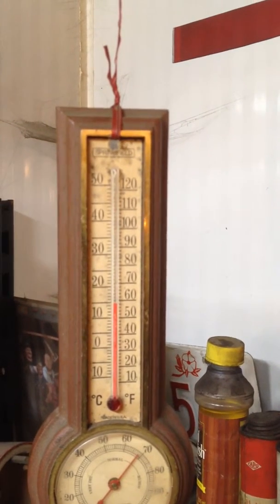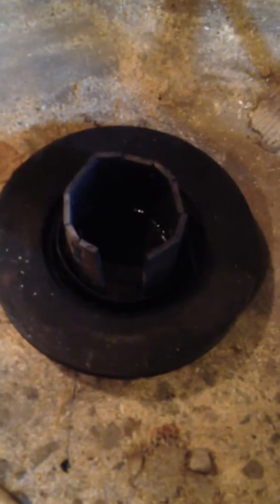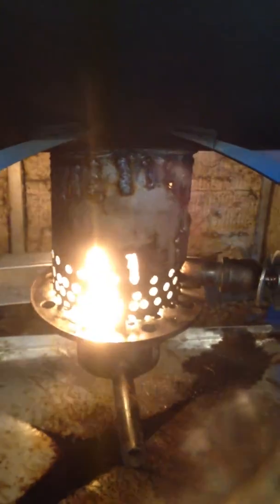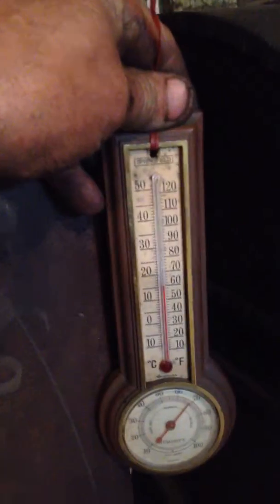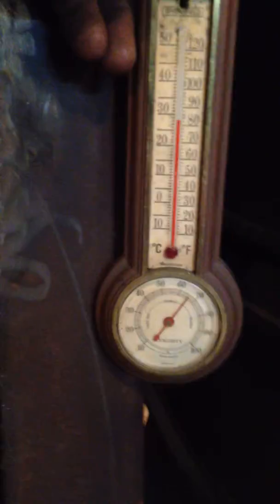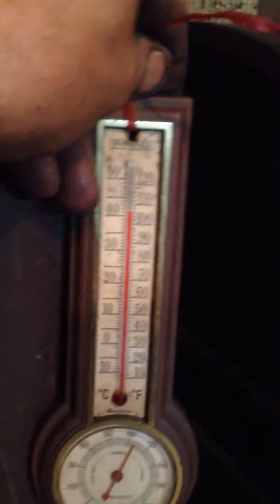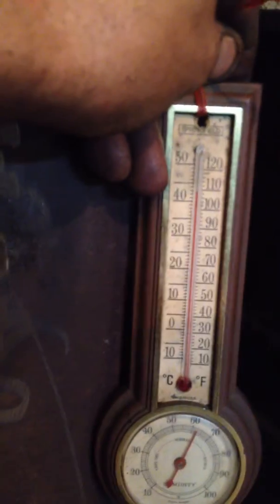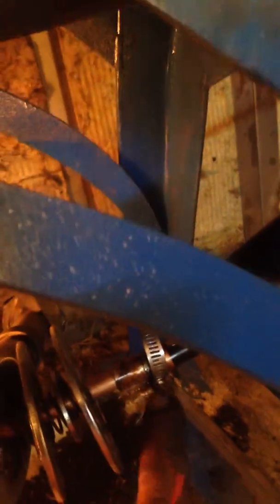oil burn 01 16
will a lot of work, and rework. But its up and running now.